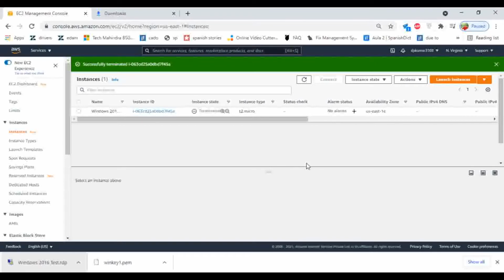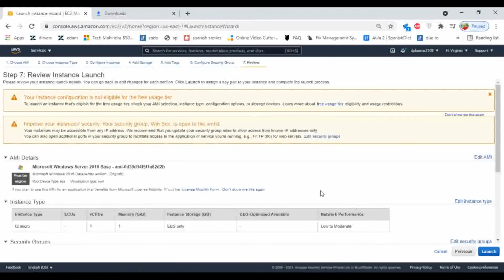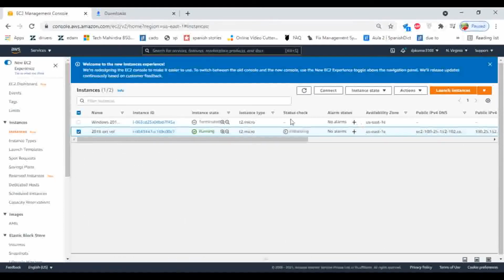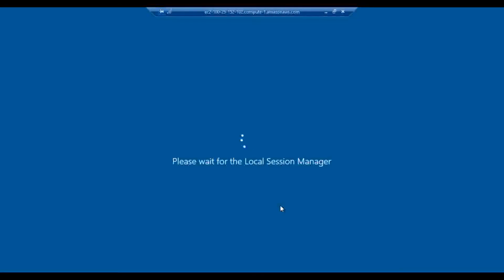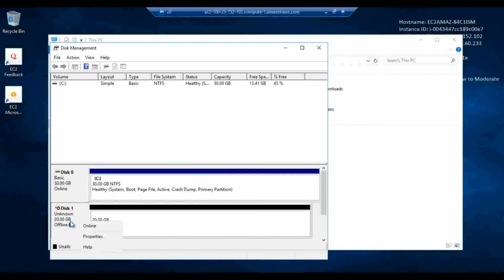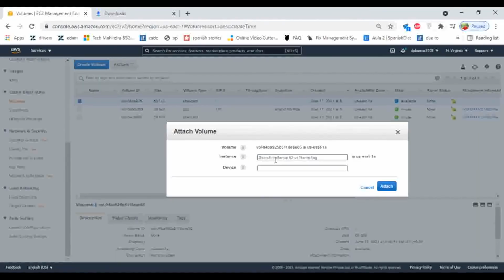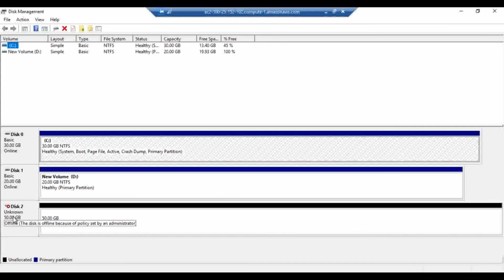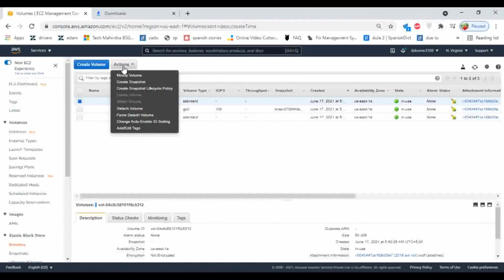Lecture 7 - How to attach extra volume in AWS EC2 Windows server instance.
In this video, find how to attach extra volume in AWS EC2 Windows server instance.